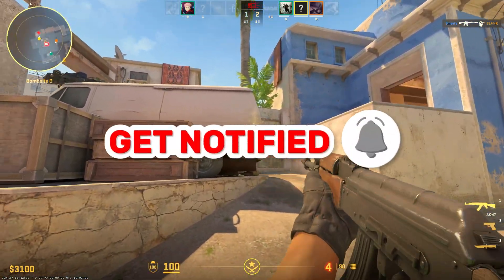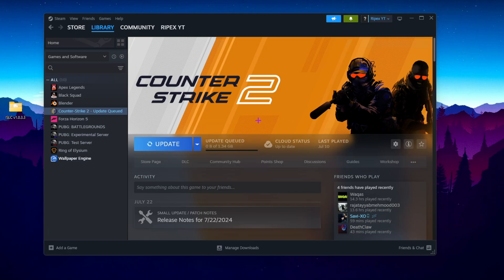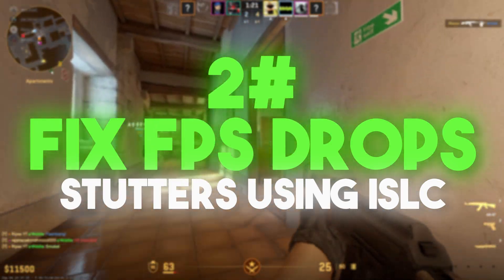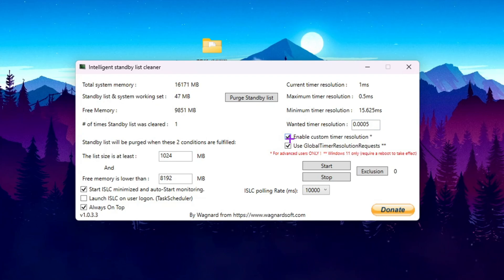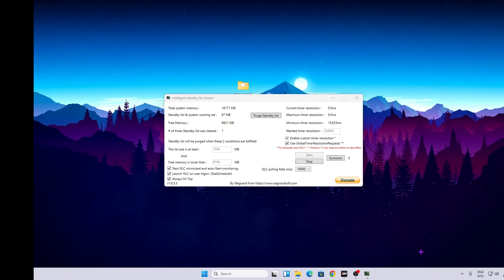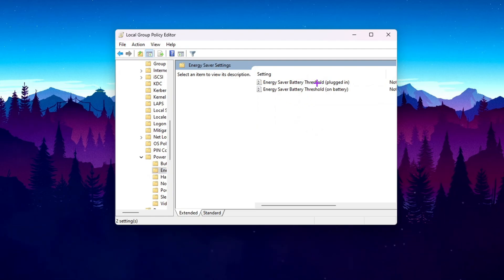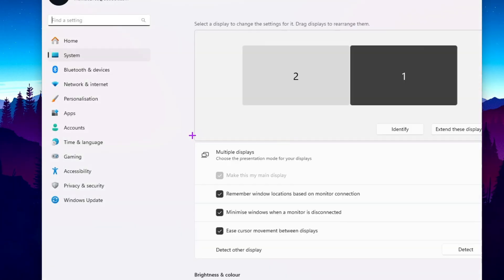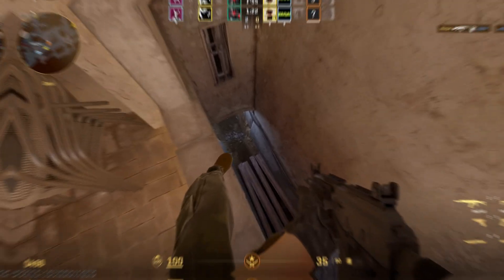CS2 LOW END PC FPS BOOST & SETTINGS GUIDE ✅ CS2 BEST SETTINGS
In this CS2 performance boost guide, we will walk you through the best settings to optimize your low-end PC for maximum FPS. Whether you're struggling with lag or simply want to improve your gaming experience, this video is the ultimate solution for you. Follow along as we provide step-by-step instructions on how to tweak your settings and get the most out of your hardware. Say goodbye to low FPS and hello to smooth gameplay with our CS2 low-end PC FPS boost and settings guide.

Title: CS2 LOW END PC FPS BOOST & SETTINGS GUIDE ✅ CS2 BEST SETTINGS